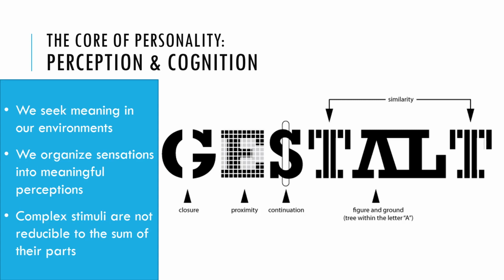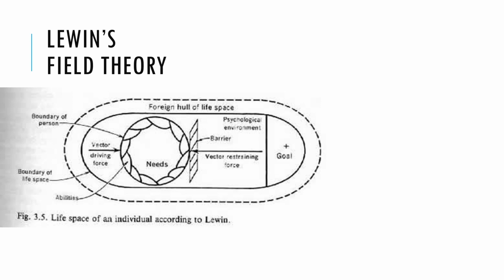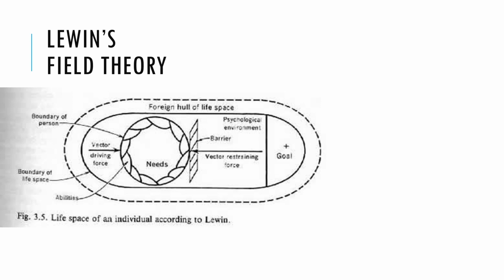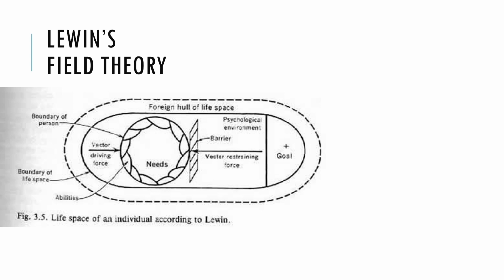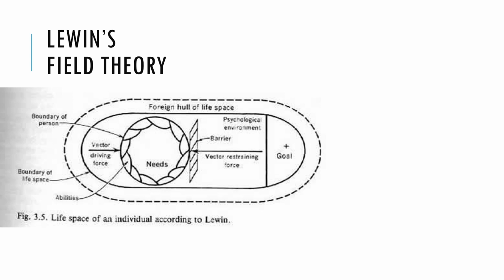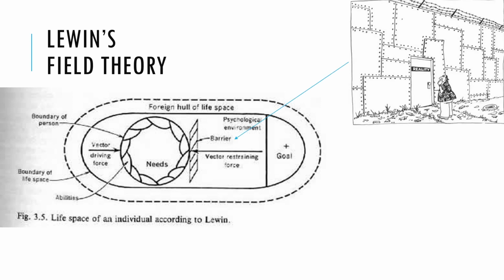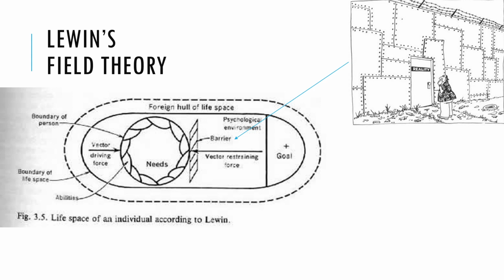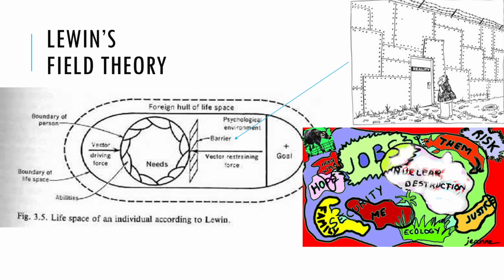Ch 7 1 Gestalt psychology